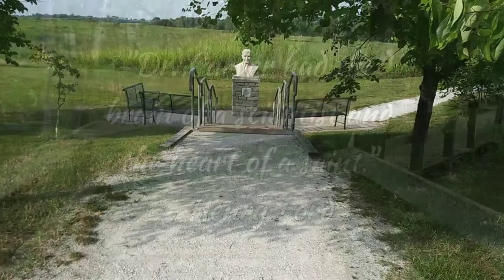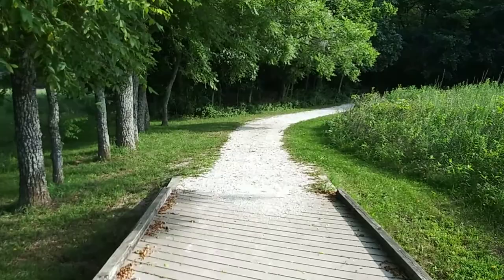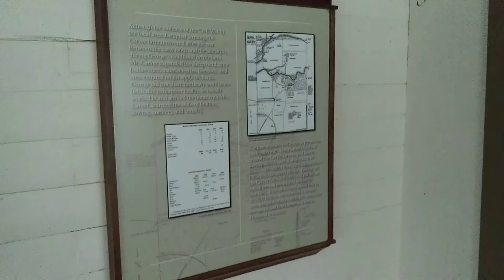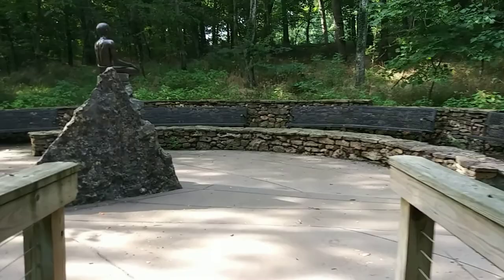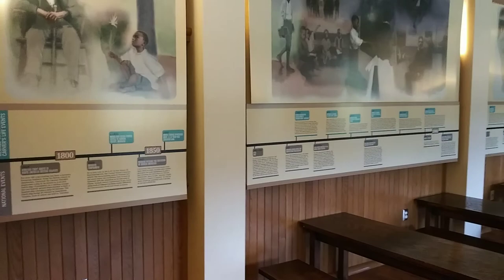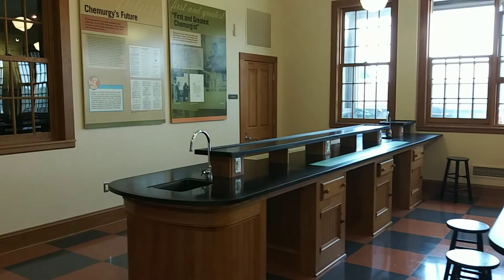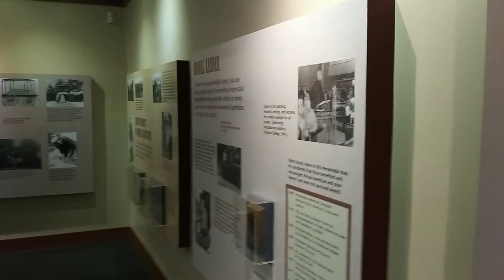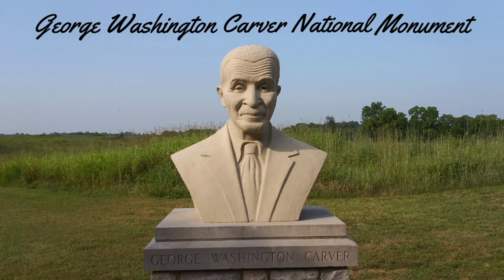George Washington Carver National Monument - Diamond, MO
George Washington Carver National Monument.  Taking a tour of the Carver Trail and Visitor's Center.

Musician: @iksonmusic

Musician: @iksonmusic

Musician: @iksonmusic